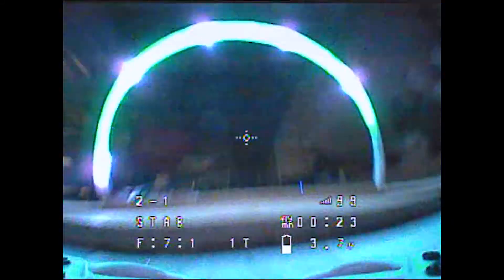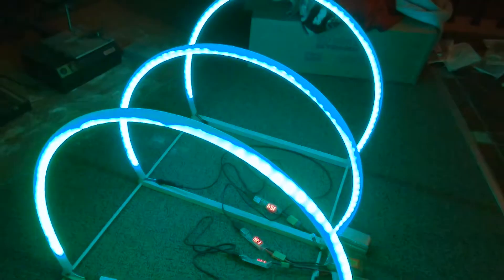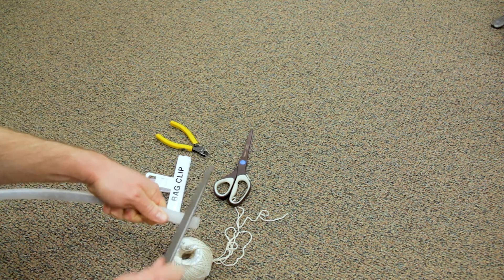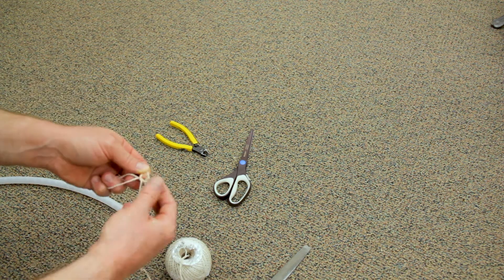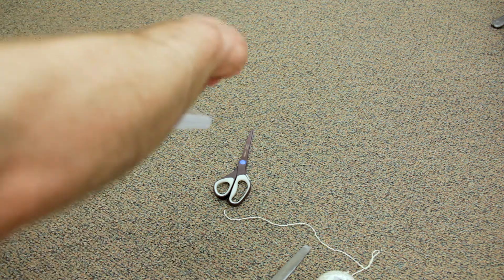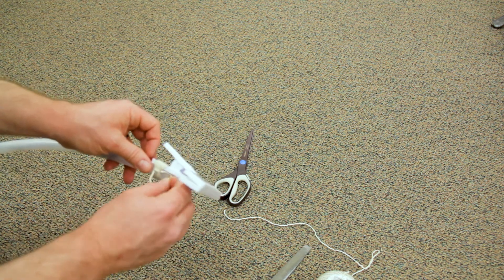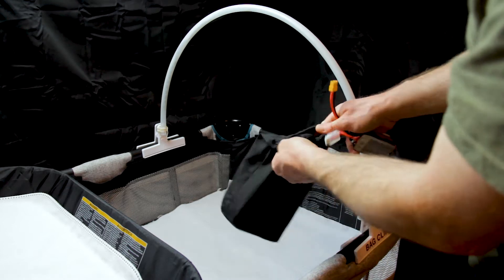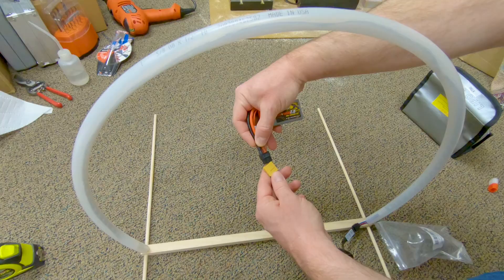DIY Cheap Micro Drone LED Race Gates | Part 4 - Chip Clip Base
This is the fourth video in a DIY series about how to make portable micro drone (whoop) LED race gates for really cheap.  These designs allow a lot of variation in shape, size, mounting style, and the types of LEDs used, from RGB and addressable LEDs to Christmas and fairy lights. This video explains how to make a chip clip base on an LED hoop.  These are all my own designs.

0:00 - Intro - Why I Made These
0:40 - Materials Needed
1:02 - Filing the Hoop
1:27 - Filing the Clip
1:48 - Attaching the Twine
3:19 - Ideas for Attaching Clip Racing Gate
4:01 - Preview For Other Gate Build Videos

More Videos In This Series:

Part 5 - Spiral Tube Gate - Coming soon!
Part 6 - LED Lights and Electronics - Coming soon!
Part 7 - Magnet Base - Coming soon!

Materials:

300 Feet Natural Jute Twine

Bag Clip - sold locally in Walmart

Sheet Bag - sold locally with a new sheet in Walmart

100 Feet Poly Tubing

Addressible RGB LED Lights

LED Rope Light

The other camera used was an old Canon 60D.

These videos take a good bit of time and money to make.  Please use them if you feel so inclined.  Thanks!